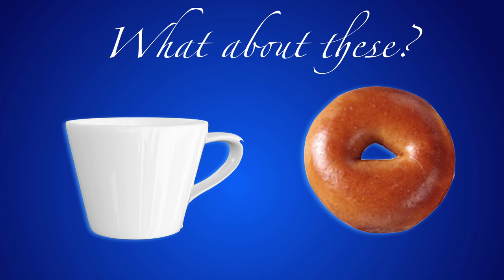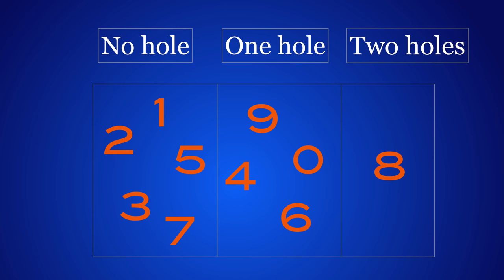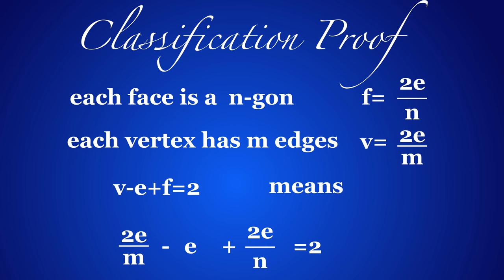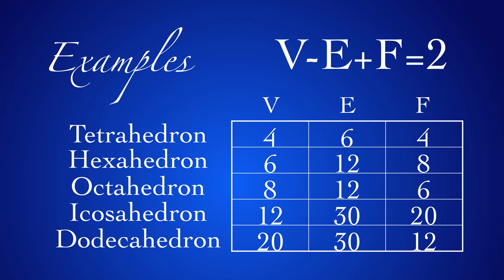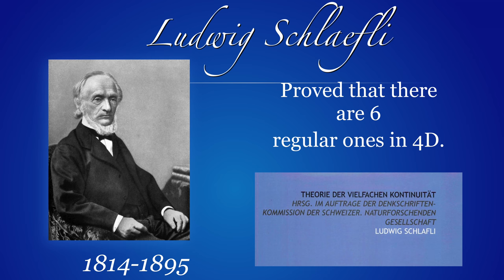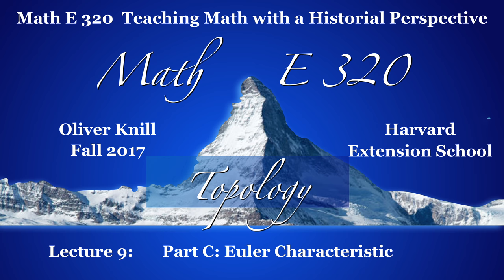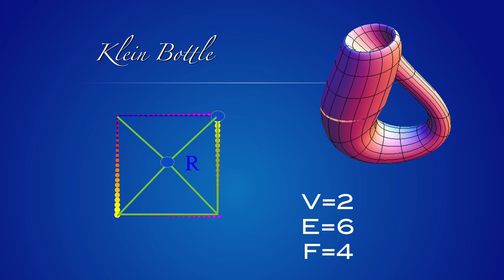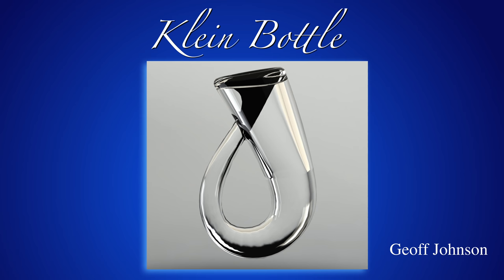Teaching Math from a Historical Perspective, Lecture 9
Some slides from the topology lecture. The lecture had 4 parts:
1. What is topology?  Connectivity and equivalence
2. Polyhedra and Polytopes.  Classification
3. Euler characteristic. Euler's gem
4. Strange worlds. Seven surprising examples